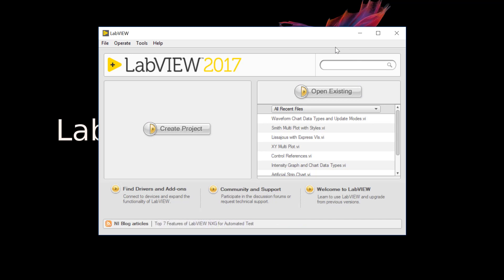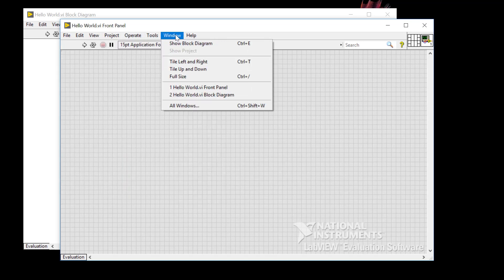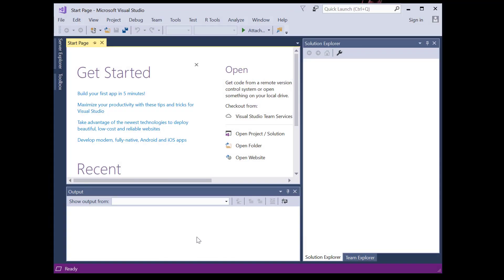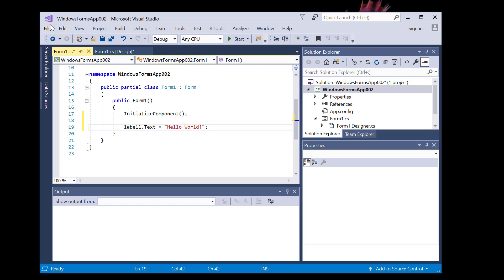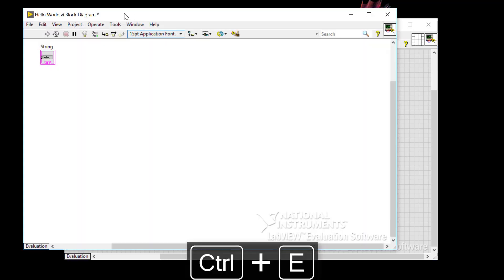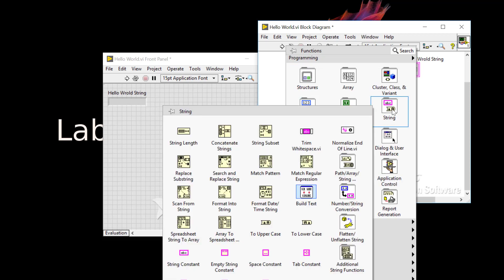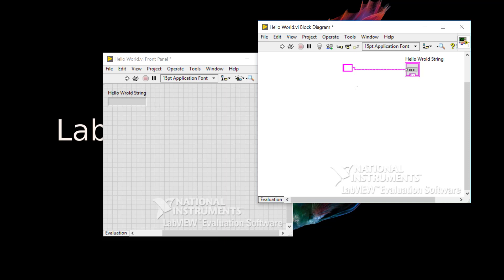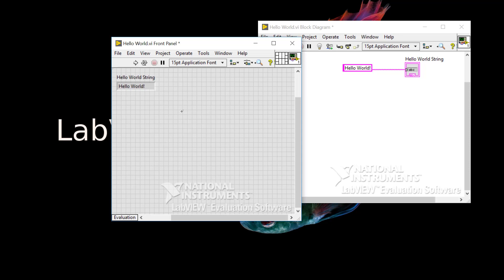LabVIEW Hello World Tutorial vs. C#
This video dives into the steps in creating a simple "Hello World!" LabVIEW VI (Virtual Instrument). for more awesome LabVIEW tips, tricks, and videos.